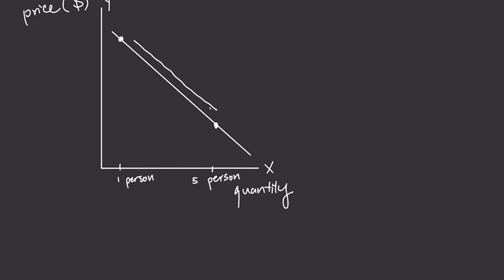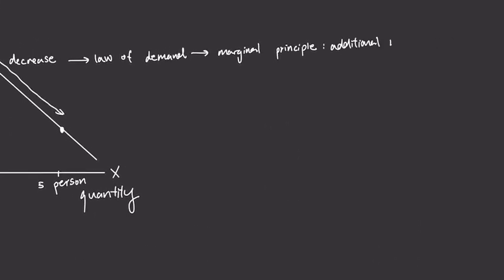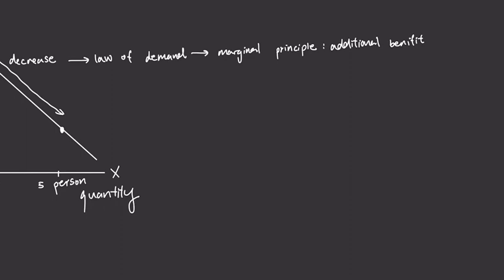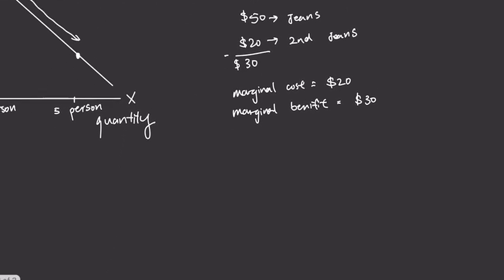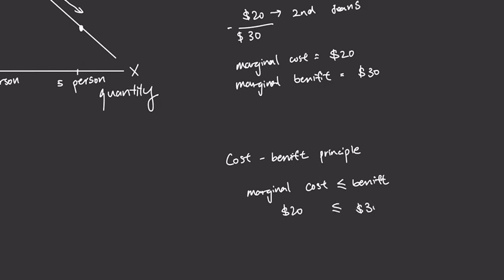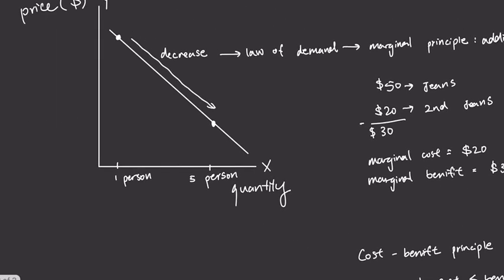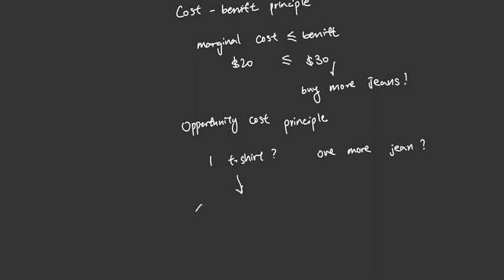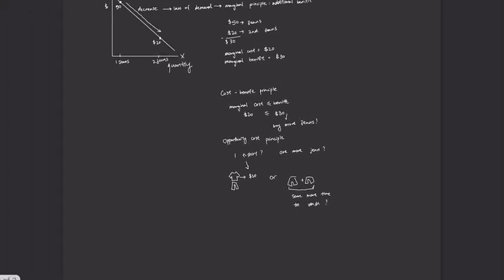Rational Rule for Buyers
Citations:
Milligan, Kevin, et al. Principles of Microeconomics Canadian Edition. 2023.